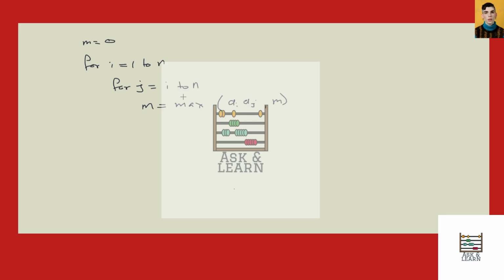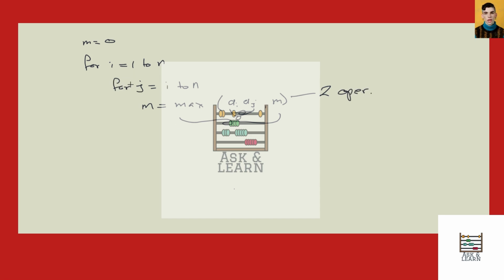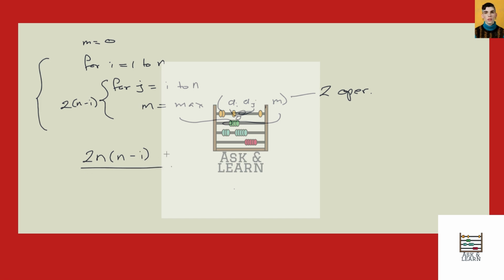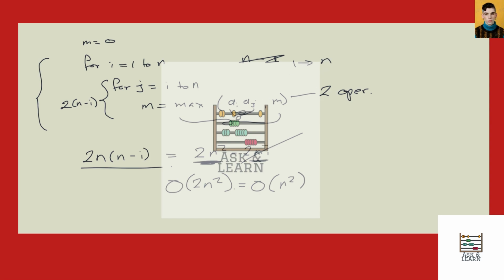[Math] Give a big- estimate for the number of operations, where an operation is a comparison or a